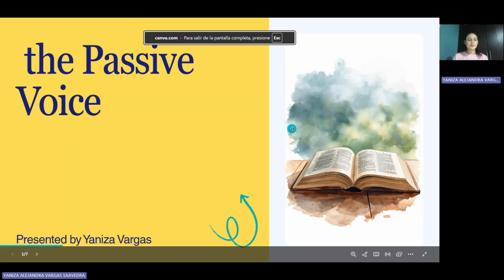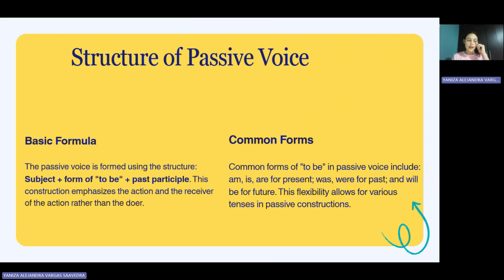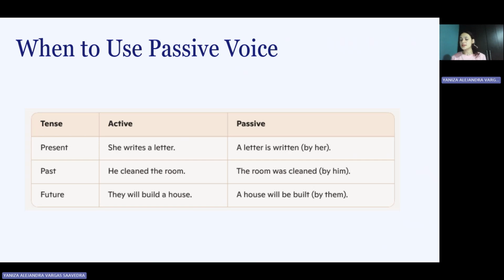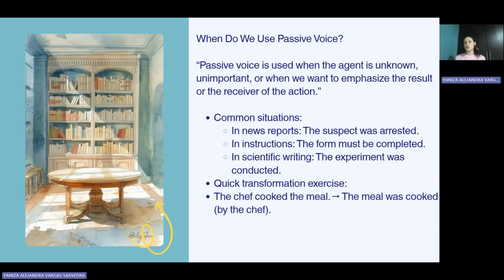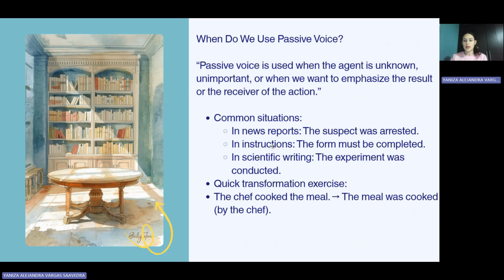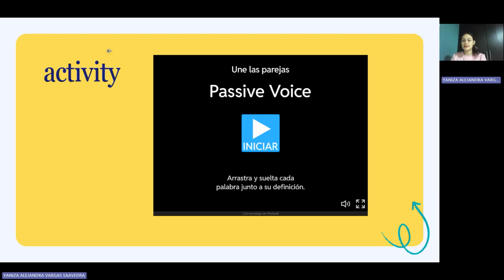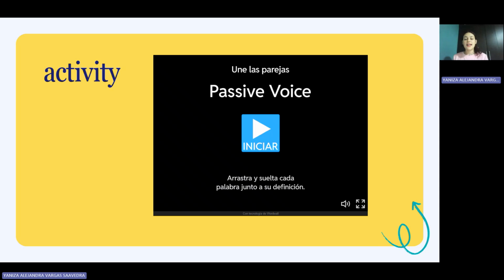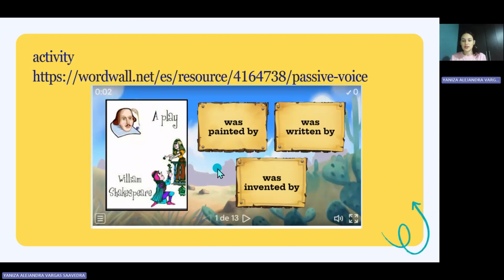THE PASSIVE VOICE ENGLISH V UNAD